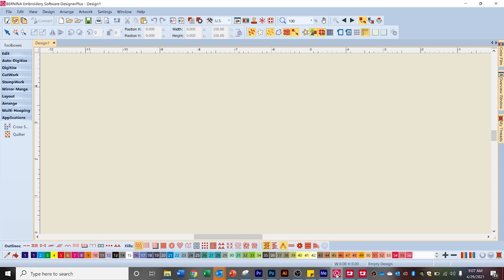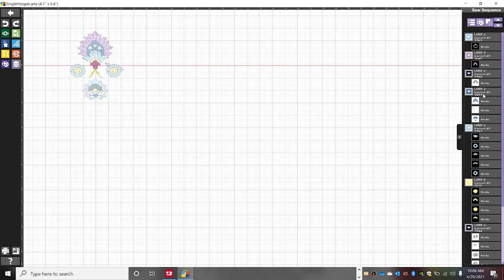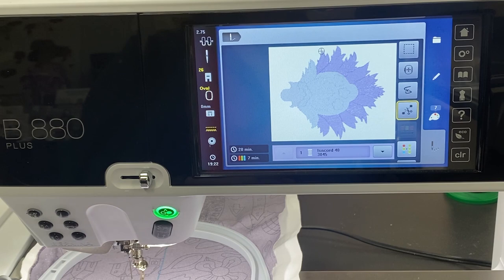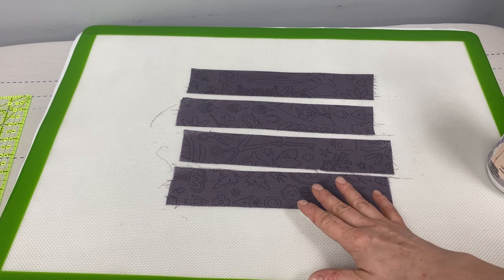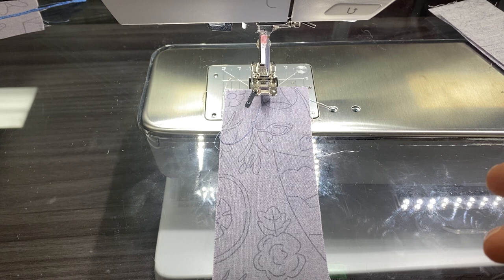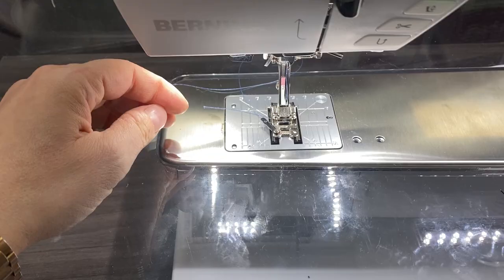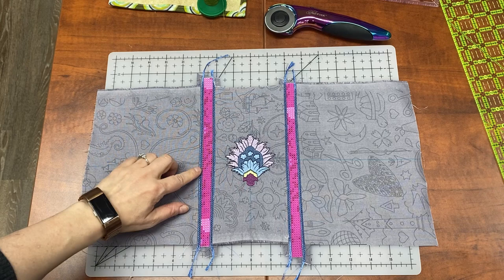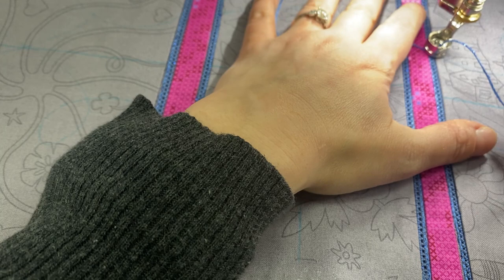Embroidery Sampler Block 10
Gayle from BERNINA of Naperville guides you through creating this month's block with entrdeux, couching and free motion stipple quilting.

This week's lesson was fillmed in May, but is still relevant to you now.